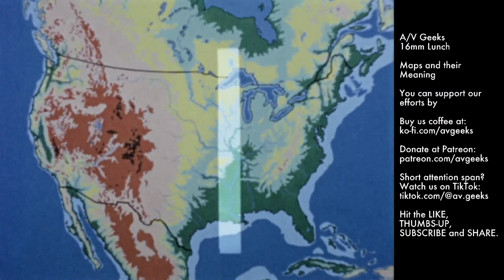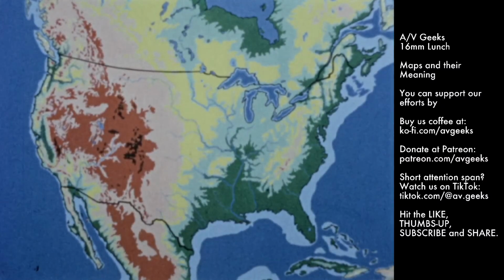AV Geeks 16mm Lunch 10-2-2023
Welcome October! Our favorite month of the year!!